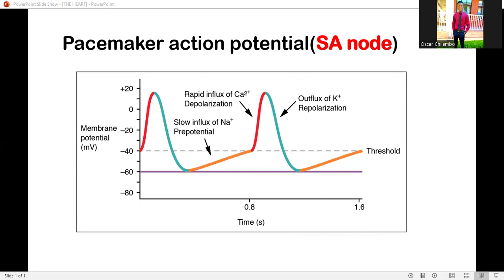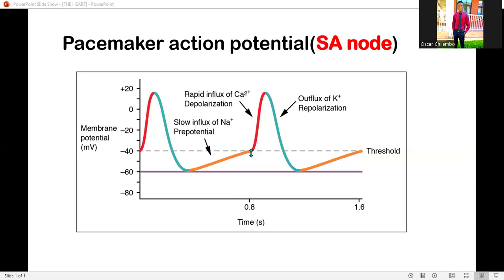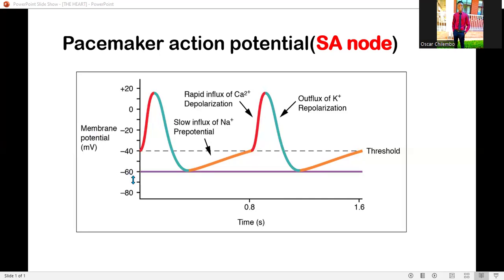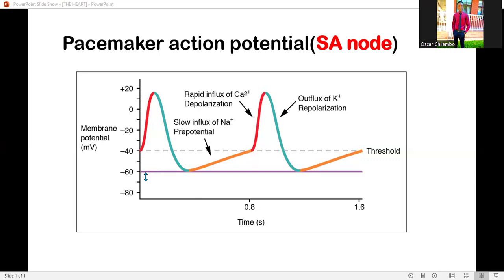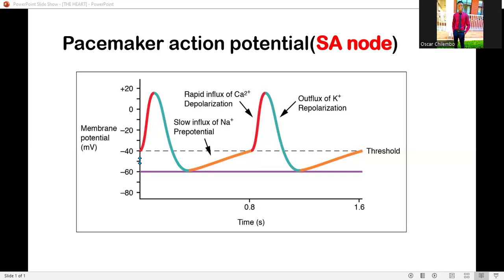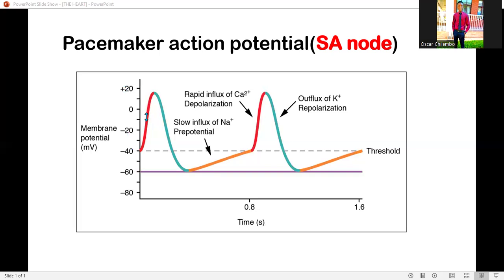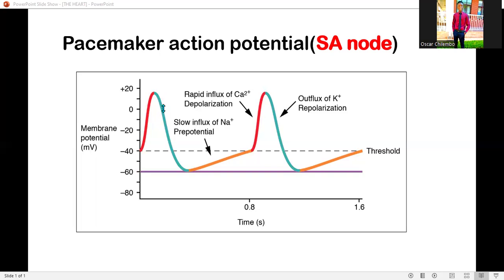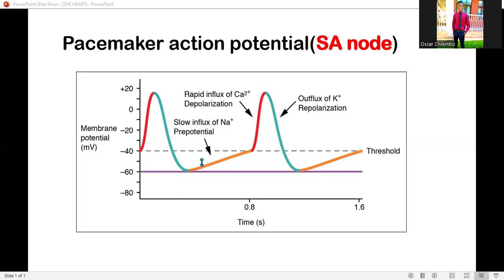Pacemaker potential made easy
Making cardiovascular super easy